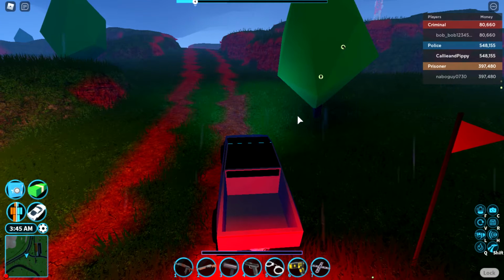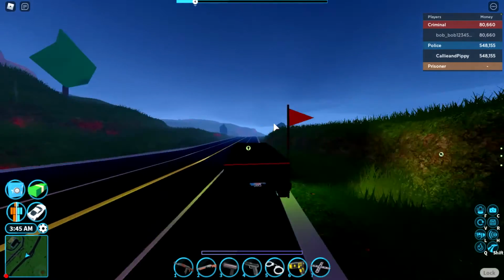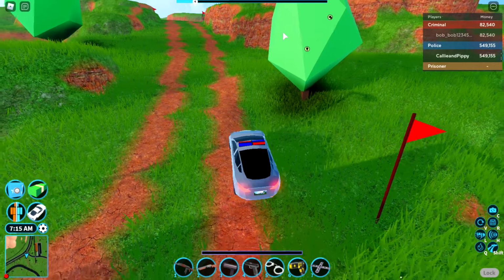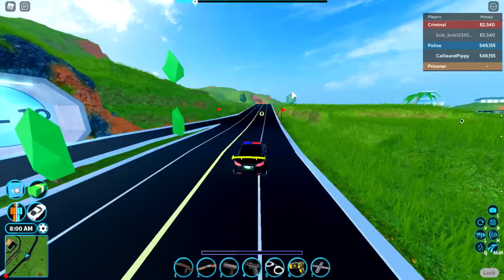ROBLOX Jailbreak Time Trials Cybertruck vs Model 3